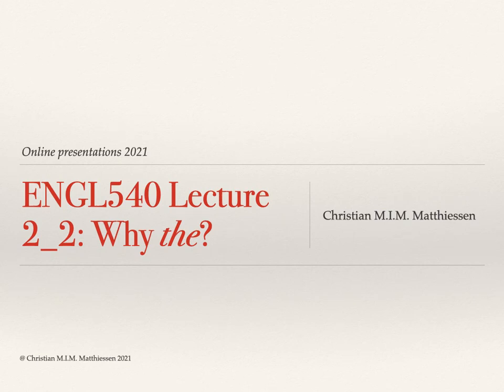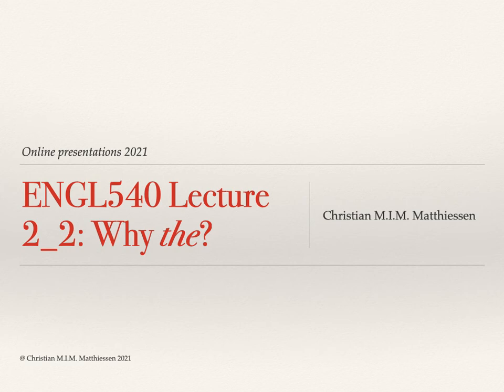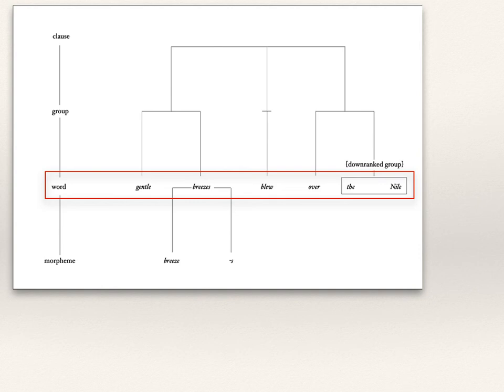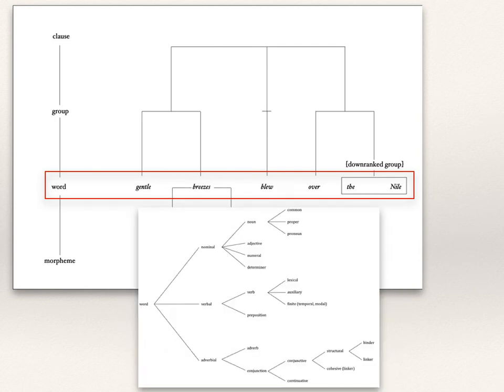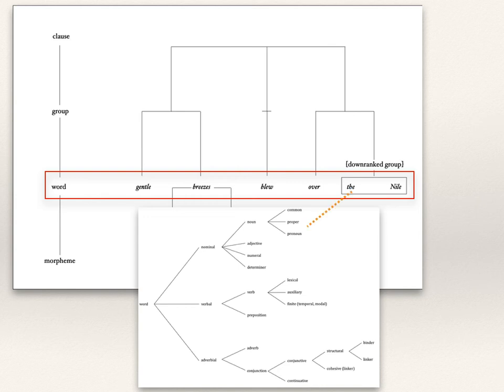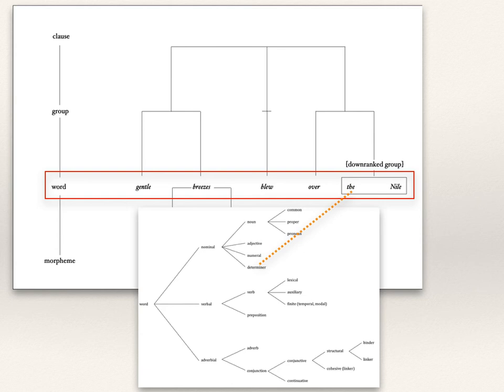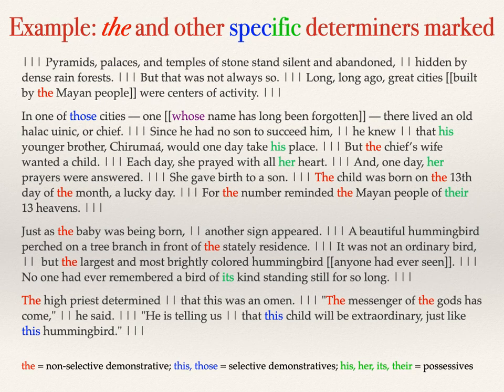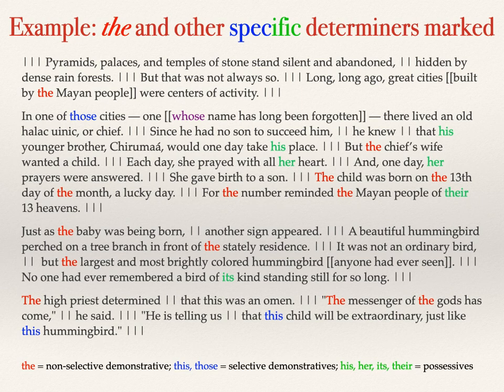ENGL540 2021 Week 2 2 Why the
This is segment 2 of Lecture 2 in ENGL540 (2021). It follows Halliday's (2014) answer to the questions "Why are English speakers so fond of the word the (the so-called ‘definite article’)?" [Halliday, M.A.K. 2014. “On Explanation in Systemic Functional Theory.” Linguistics and Human Sciences 10(1): 13–27.] And it elaborates on his answer, providing information about frequency as well, and locating "the" in the structure of the nominal group. This discussion will be picked up later in the presentation of the textual systems of the grammar of English.